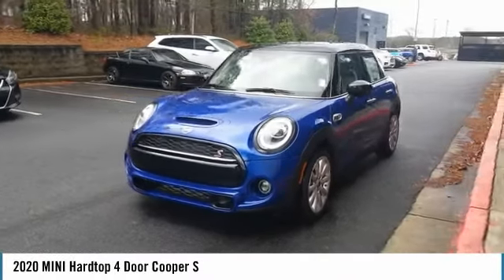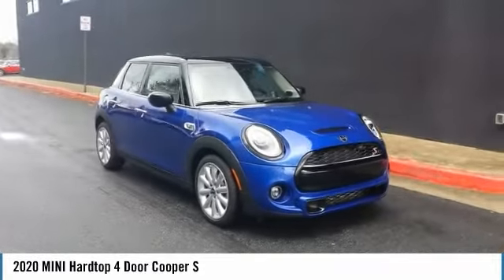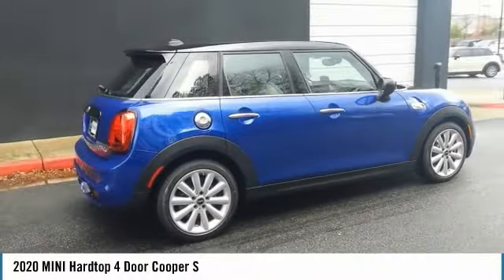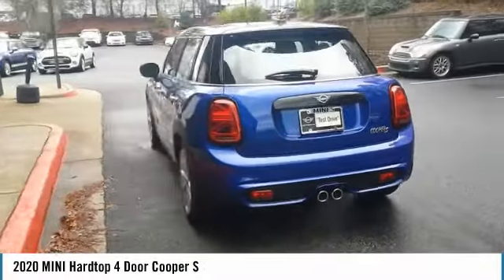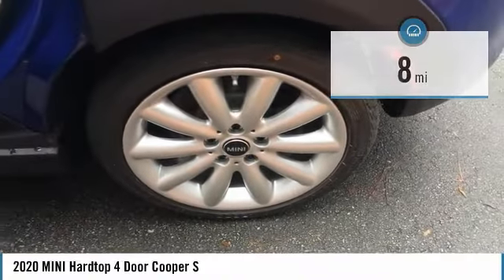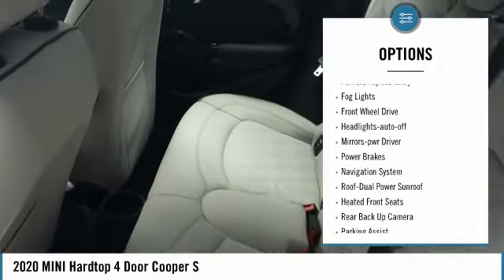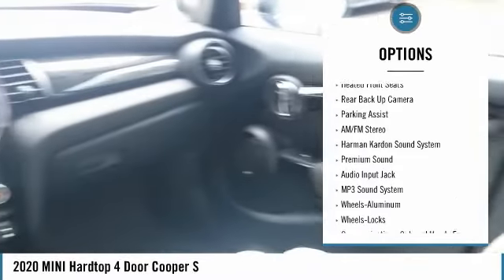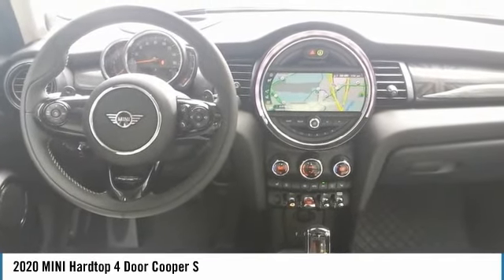2020 MINI Hardtop 4 Door Cooper S New M9161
NOTITLE